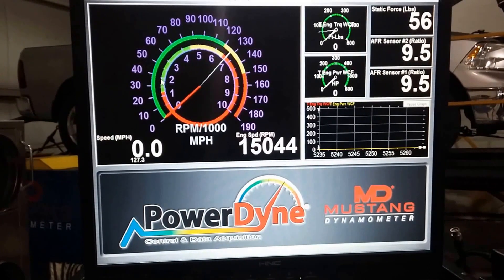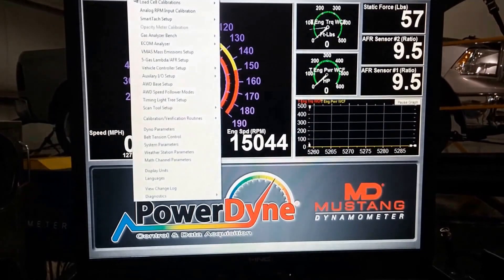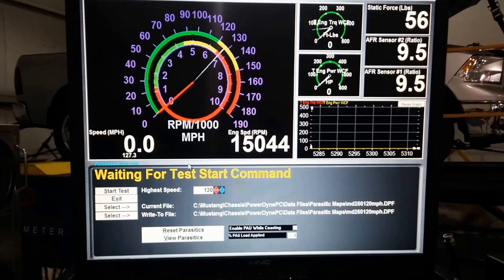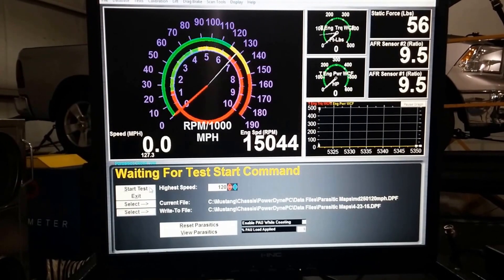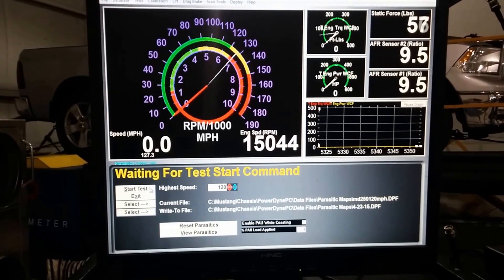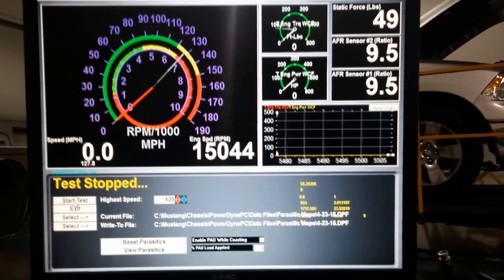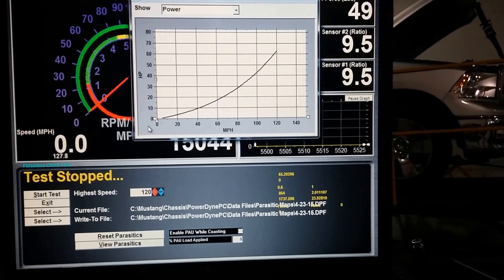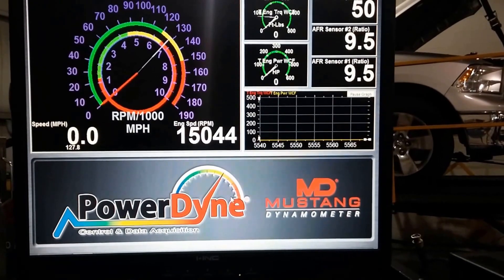Parasitics Measurement Procedure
This demonstrates how to measure and record the parasitic losses of the dyno and vehicle